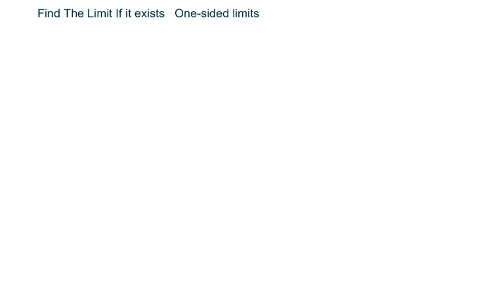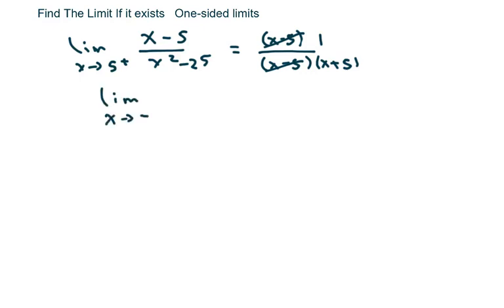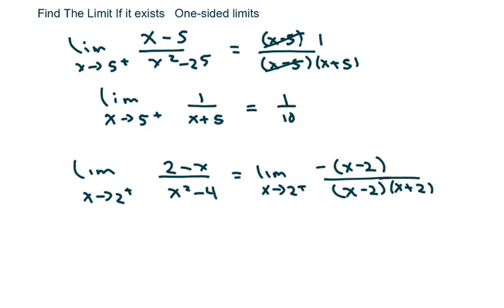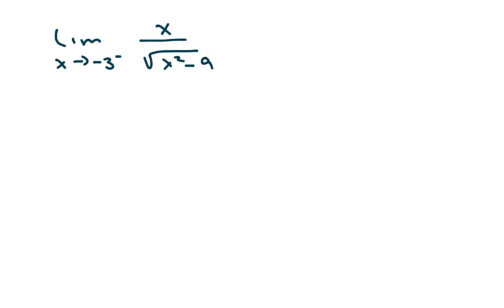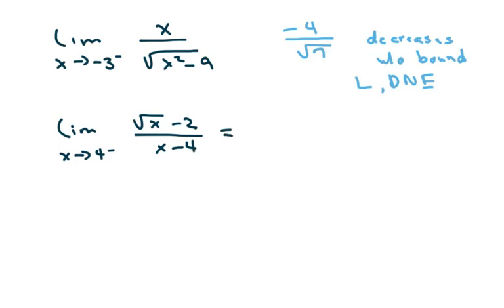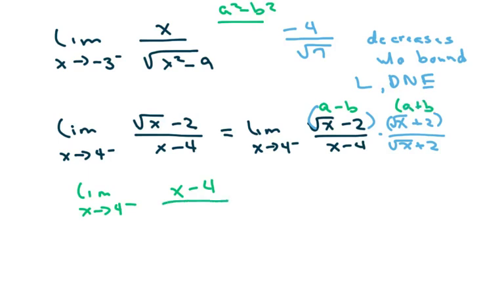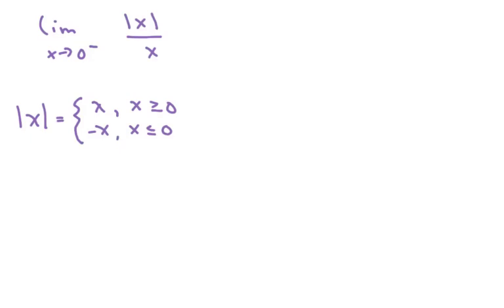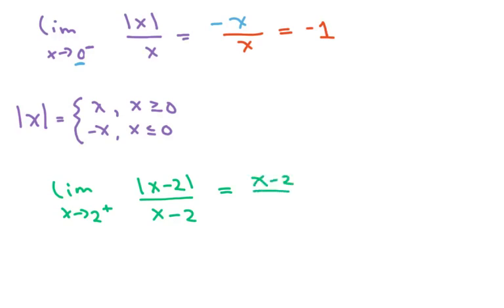Find The Limit If it Exists. One-sided Limits